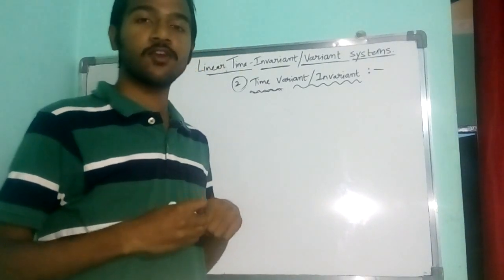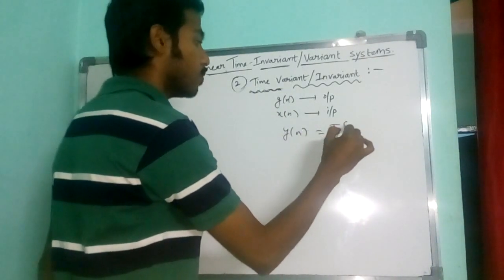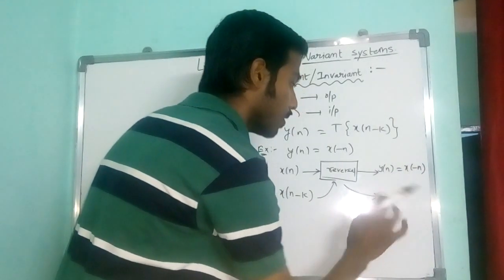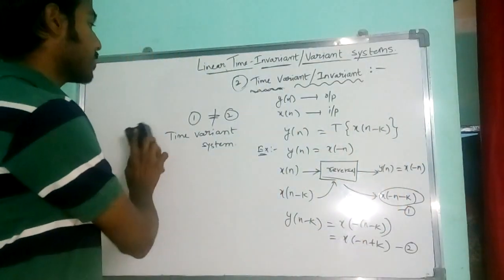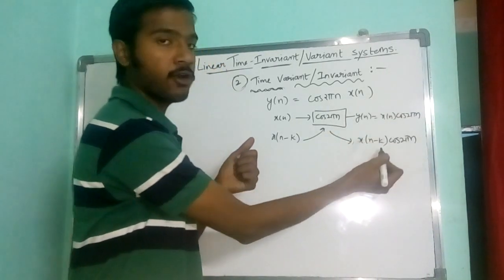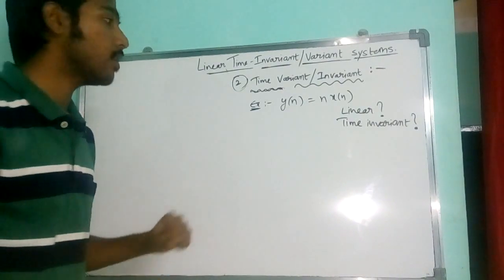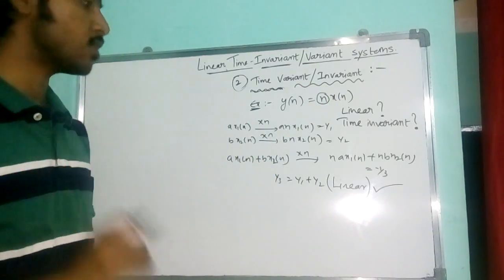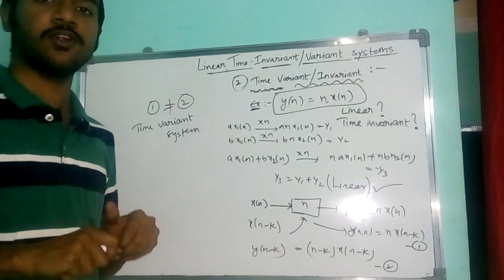Time variant systems | TIME INVARIANT SYSTEMS | signal processing